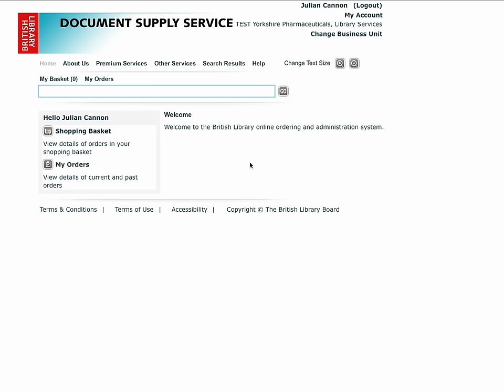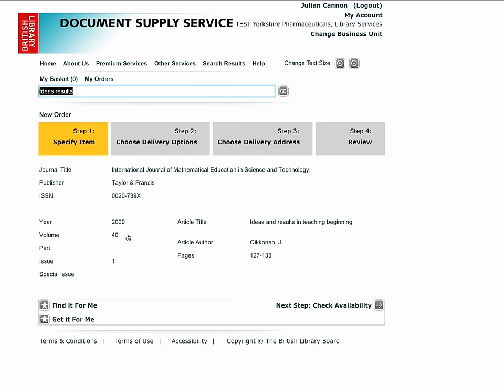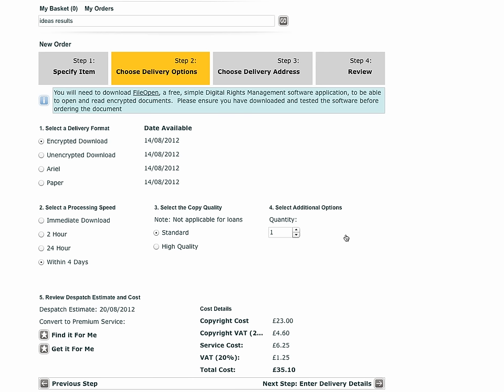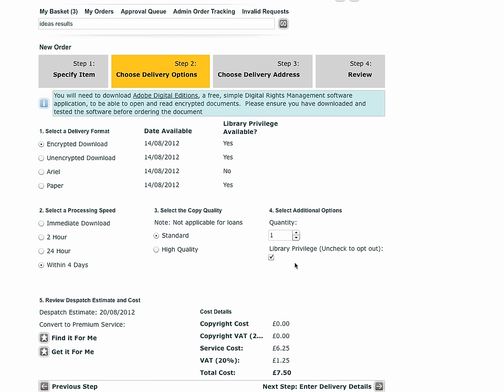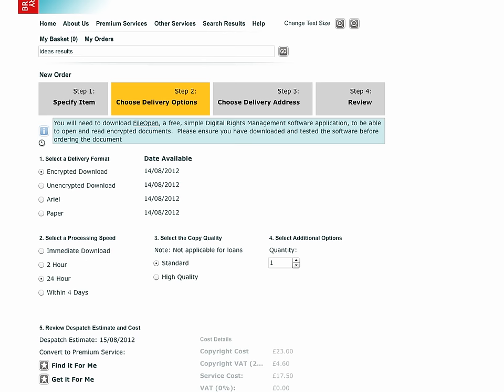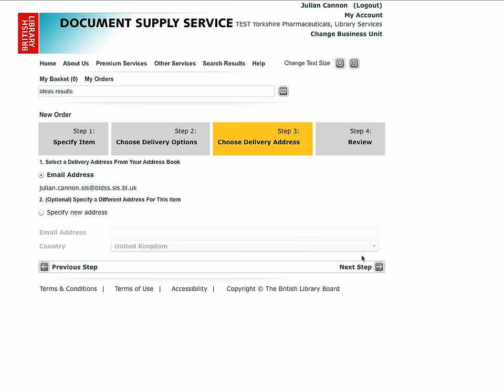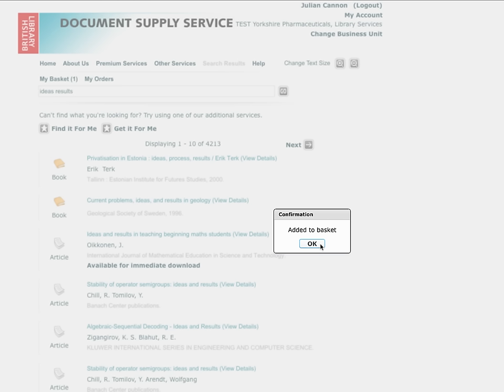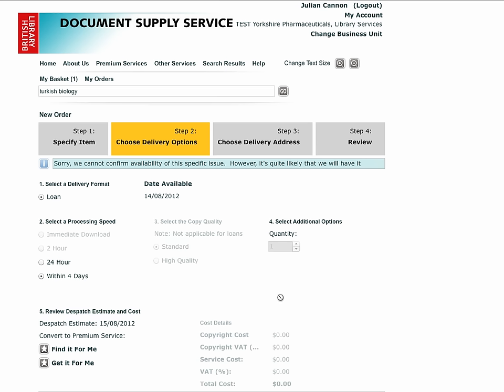Document Supply Service: Search and Order (UK Non-Commercial Only)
This video describes how to Search for and Order items from BLDSS. This particular video is specifically for UK based Non-Commercial Organisations.

The new British Library Document Supply Service has taken over two years to develop and delivers a more efficient, higher quality document supply service. It completely replaces existing systems and introduces new services supporting remote document supply, while retaining the links with all Library services and systems that interacted with preceding document supply operations.